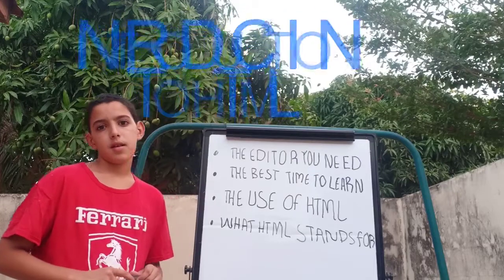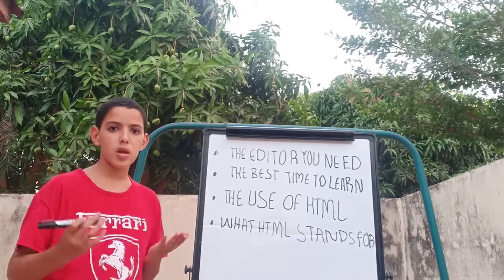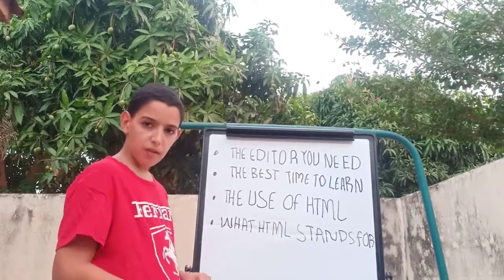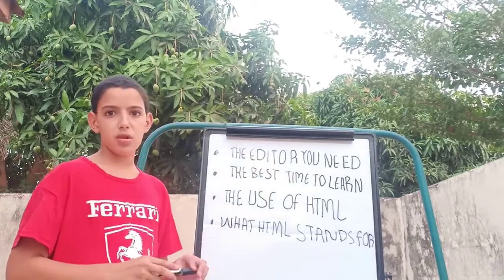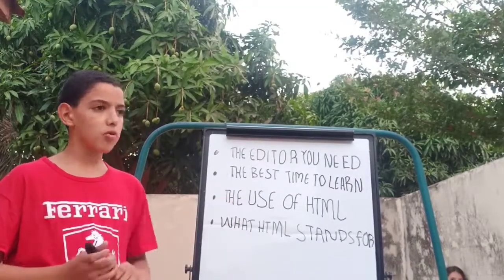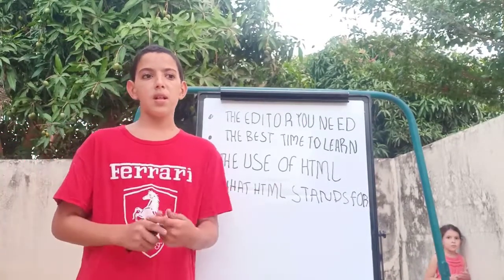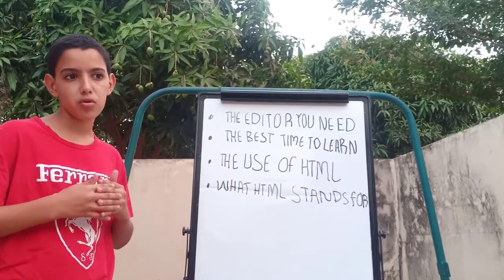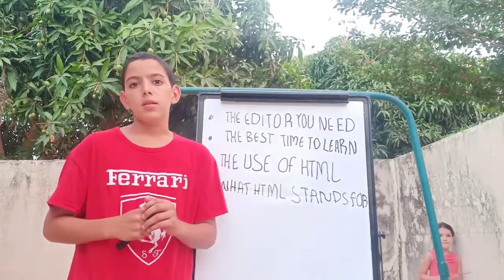HTML tutorial for beginners #0 introduction